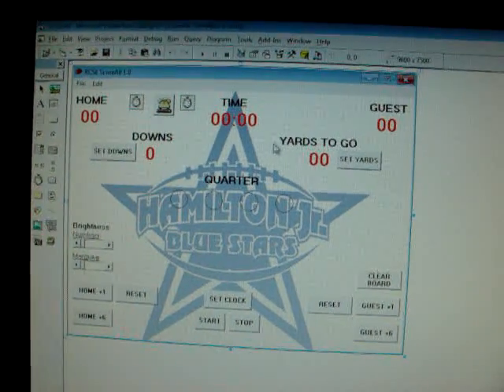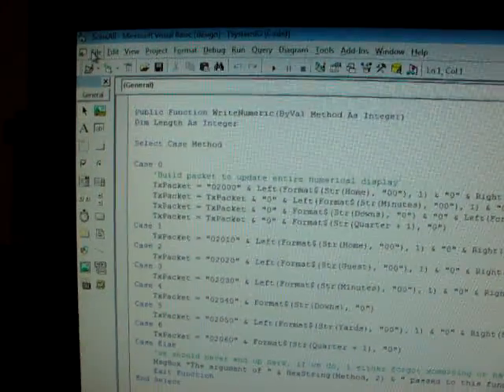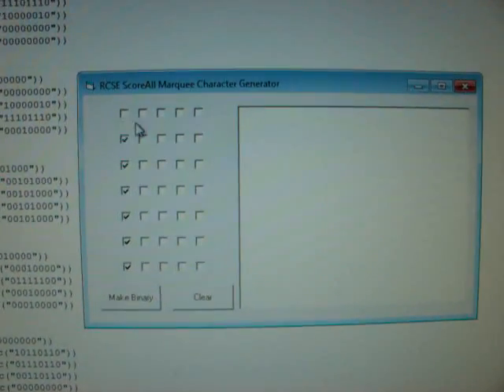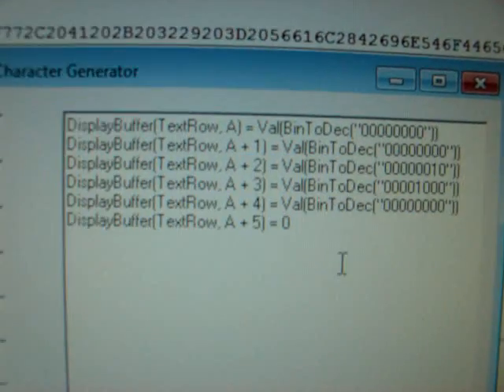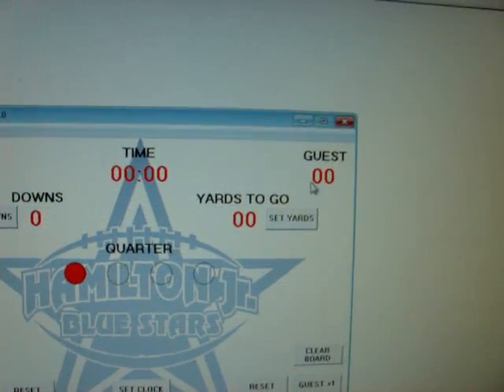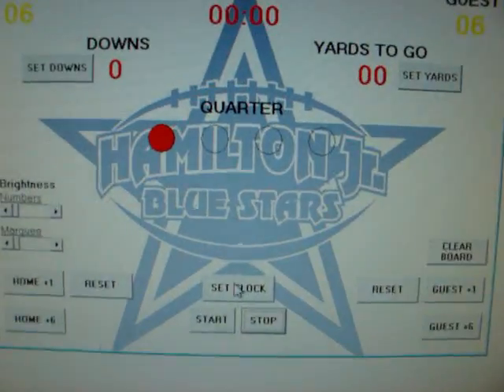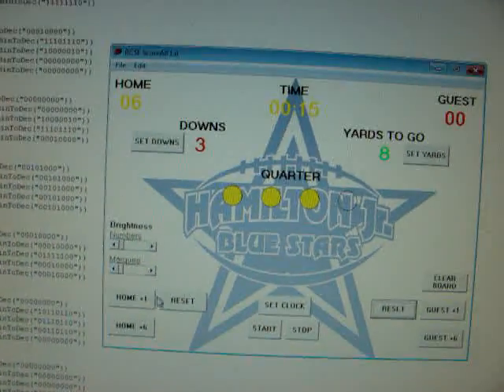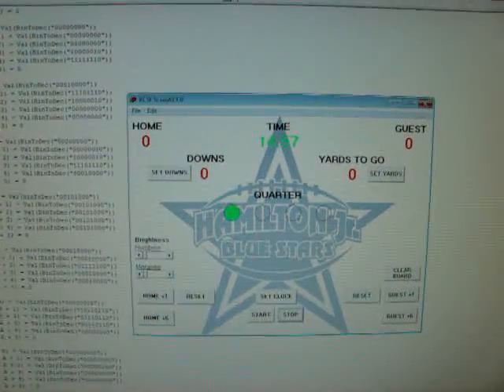Big job at work - DIY Football Scoreboard part 2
This is part 2 of a multipart series. Here i explain a big project that has come up at work, building/rebuilding a full size electronic outdoor scoreboard.